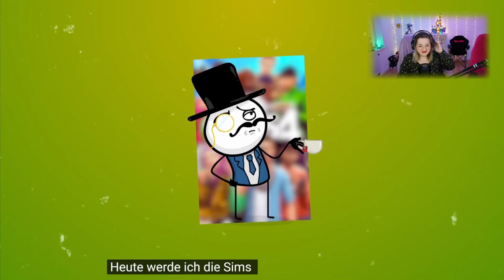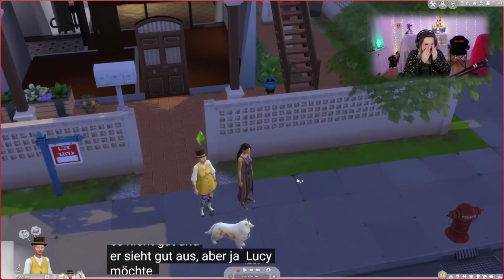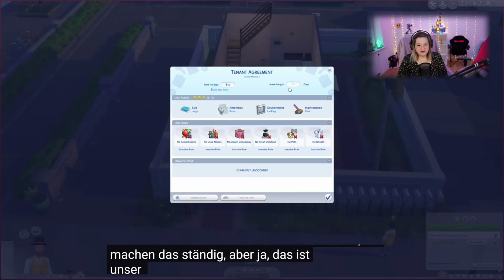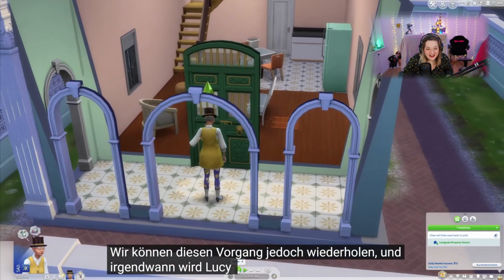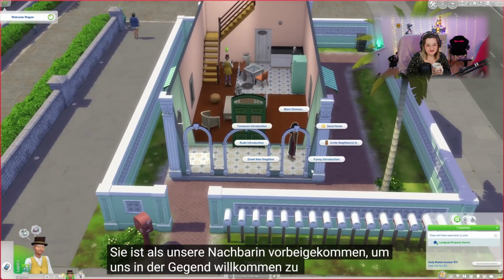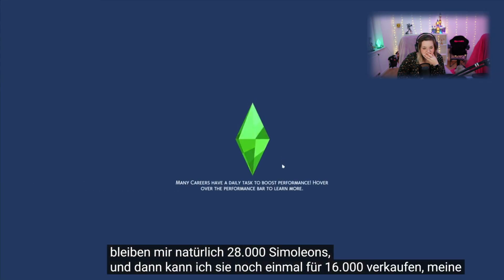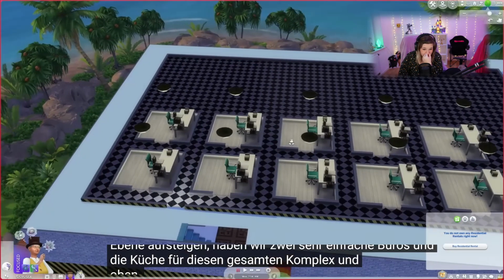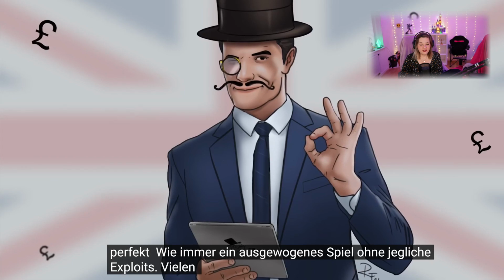REICH OHNE zu CHEATEN🤑│ICH reagiere auf│Sims 4│REACTION│Deutsch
💖Hallo meine Lieben,

Das wird ein neue Videoreihe wo ich mit euch gemeinsam auf Videos anderer toller Creator reagiere und damit neuen Leuten eine Plattform und Liebe geben kann.
Dadurch finden wir tolle neue Youtuber und Streamer und füttern unsere Sims 4 Kreativität oder sind einfach nur positiv sprachlos was im Spiel möglich ist !

💚HOW TO TRICK A VIDEO GAME - The Sims 4 Is A Perfectly Balanced Game With No EXPLOITS:

Fühlt euch umärmelt

✨Eure Rorania✨